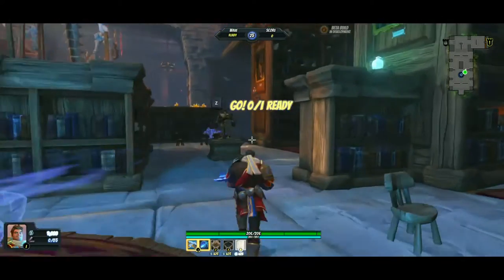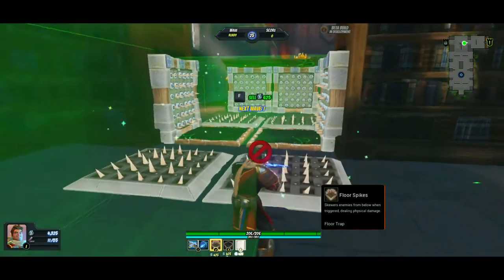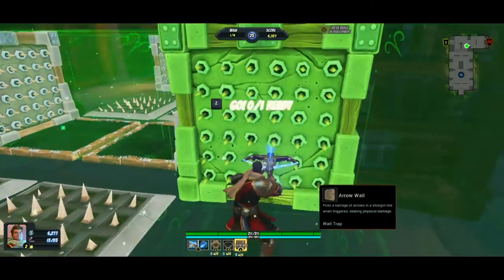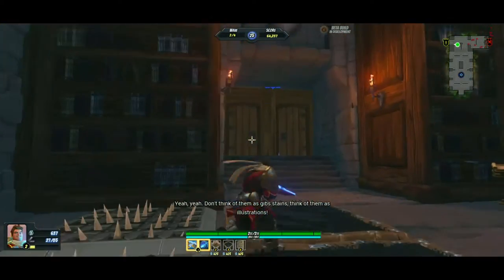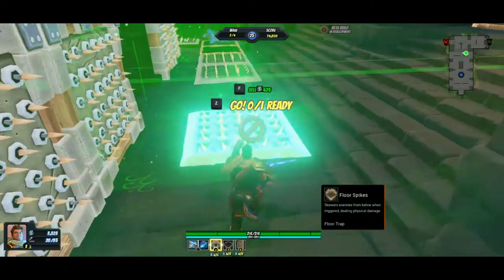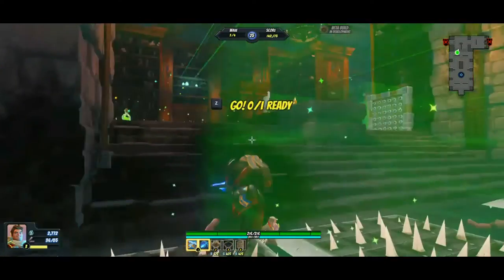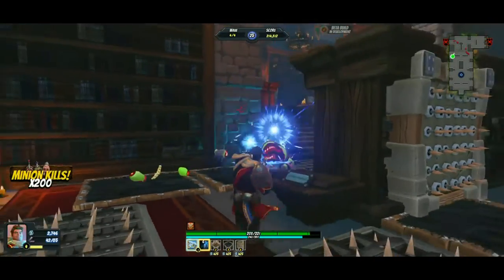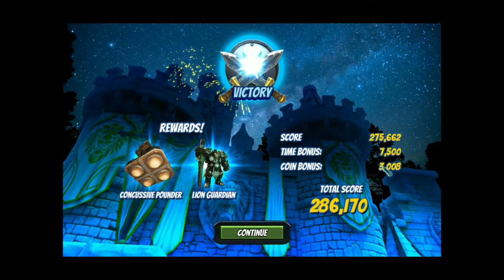Lets Play Orcs Must Die! Unchained: The Library ft. Maximillian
Hey everyone I hope you enjoy the video! make sure you like this video if you enjoyed it and leave me some feedback in the comments on new things I can do or things I can do better! they're all appreciated!

All my music comes from Ninety 9 Lives, they're so awesome go check them out